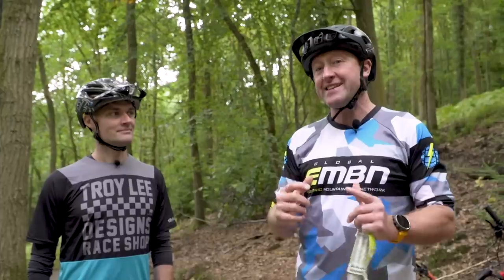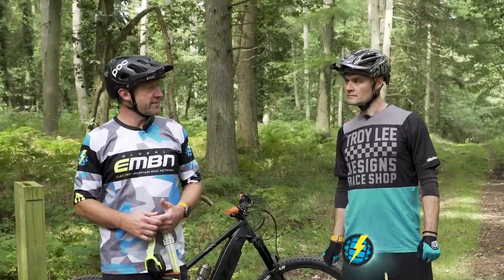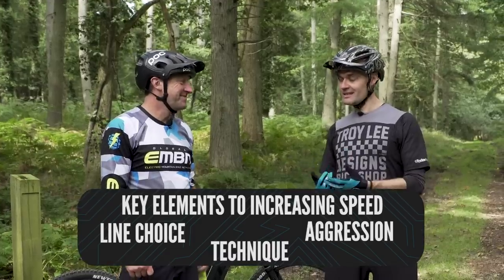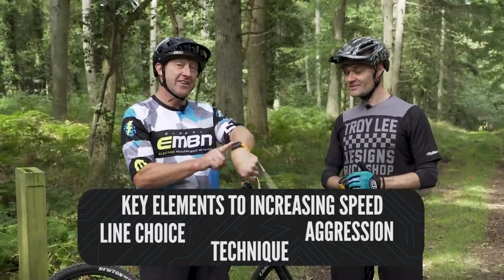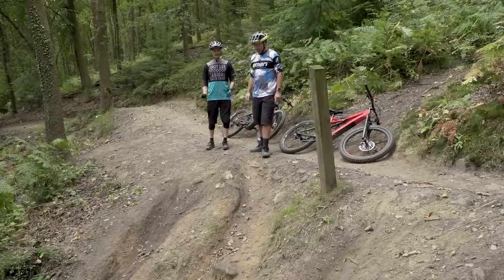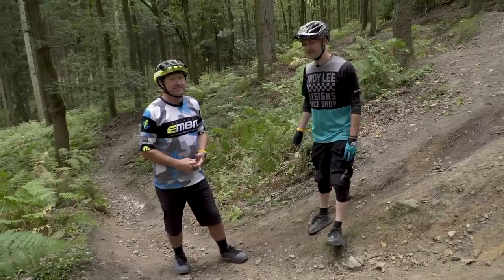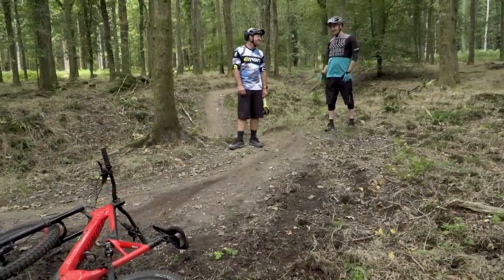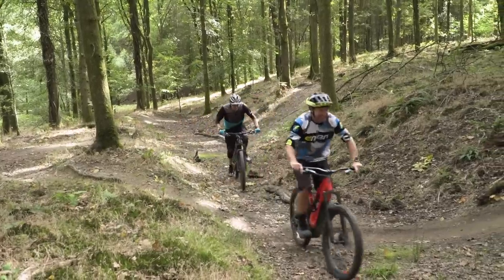Session Trails To Ride Faster | EMTB Skills Progression With Alan Milway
Everyone wants to ride trails faster on their mountain bike, progressing your MTB skills will not only make you fast, but add confidence, control and style to your riding. Steve and pro MTB coach Alan Milway highlight the three areas that you can work on with your EMTB to increase your speed and progress to the next level of E-biking.

Getting faster is all about line choice, technique and aggression. With an E-Bike you have the ability to session a trail to learn just what works for you.

Which of these has made you a faster rider?

If you'd like to contribute captions and video info in your language, here's the link 👍

The know-how…
The skills…
The tech…
The inspiration…